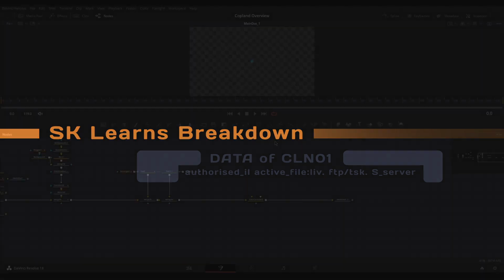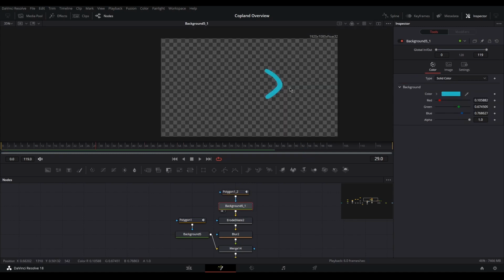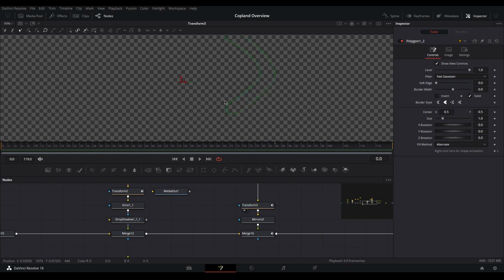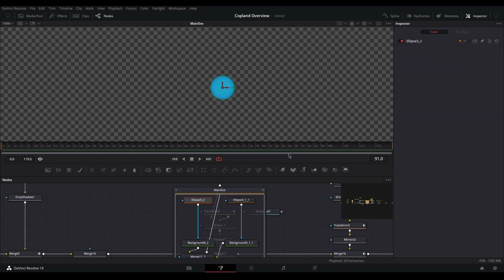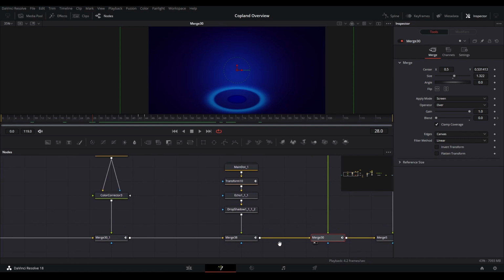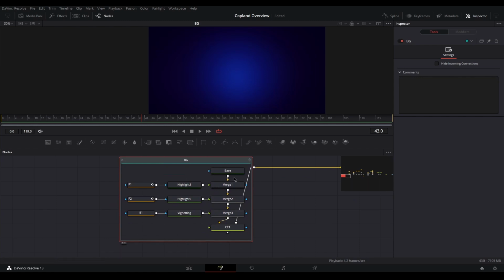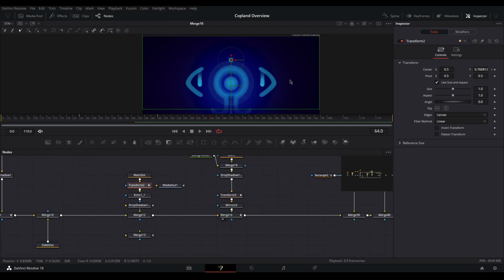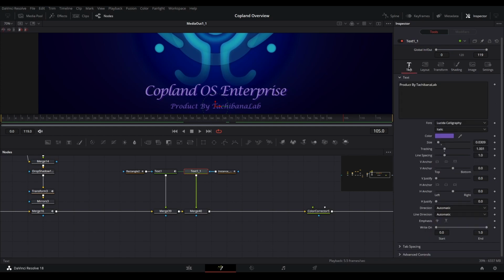How I Made It | Copland OS Breakdown | SK Learns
Hello and welcome to SK Learns. This video is a breakdown on how I made the Copland OS Boot-up animation I made a year ago. I’ve tried to make this video multiple times and could never get it the way that I wanted it, so I finally gave up on trying and made this, hope you enjoy!

Timestamps:
00:00 Intro: Starting backwards.
10:00 Explanation from beginning to end.
12:50 How I would improve it, in retrospect.
18:00 Ending words.

Edited from the SEL Bootleg Disc.
(Using Valhalla Supermassive)

All aspects of my channel are intend for adult audiences.